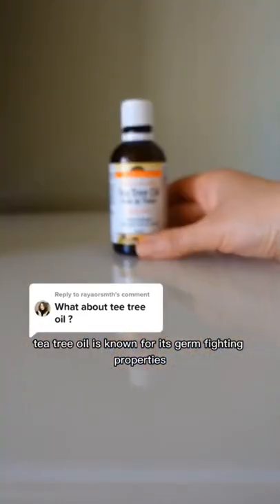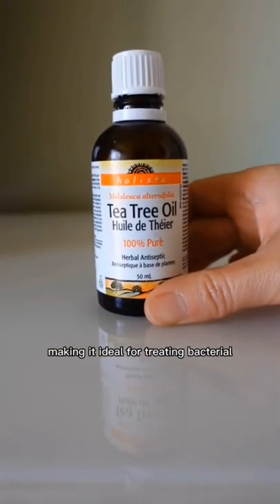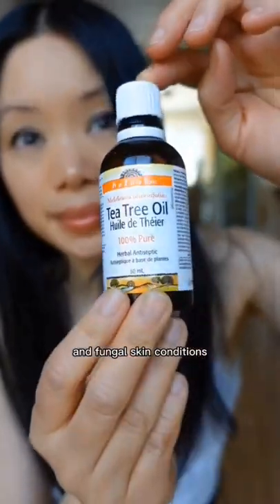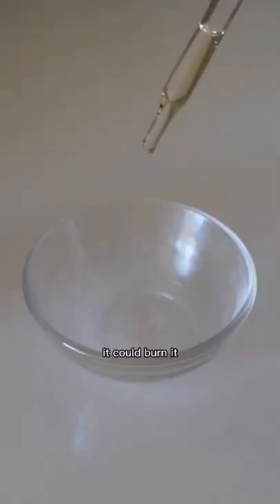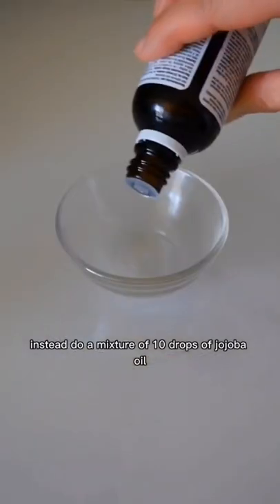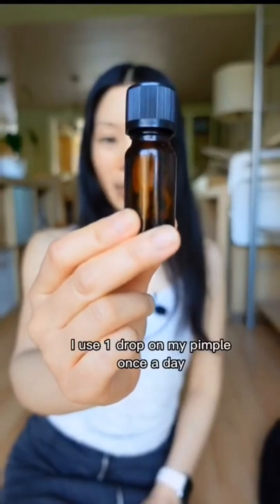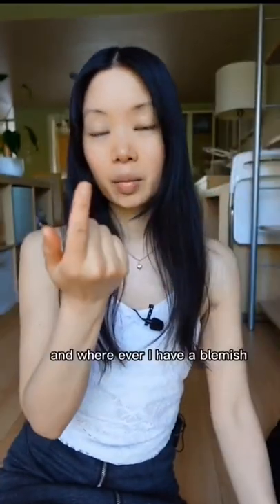How to use Tea Tree Oil for pimples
Tea tree oil is so potent and I use a diluted version if I have any blemishes. Do not over do it, it could burn your skin. Whenever you use essential oils make sure it is diluted with a carrier oil. I love using jojoba oil.